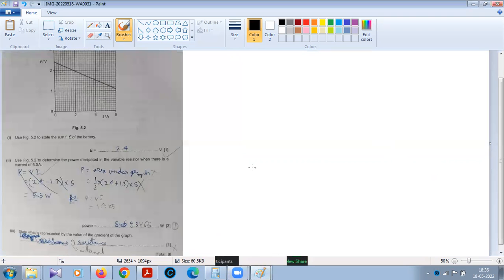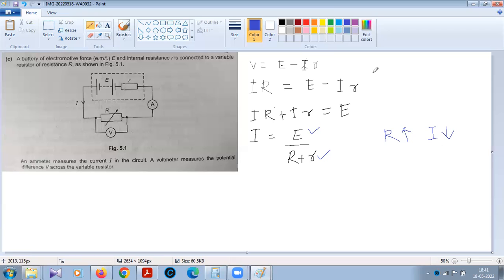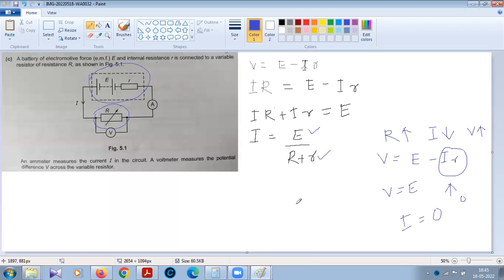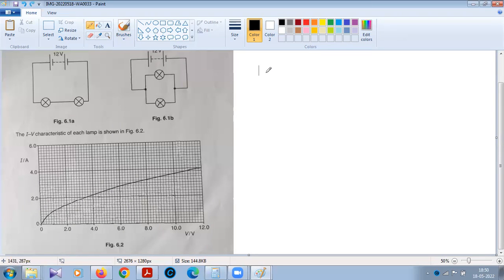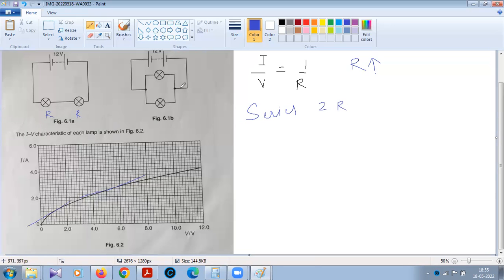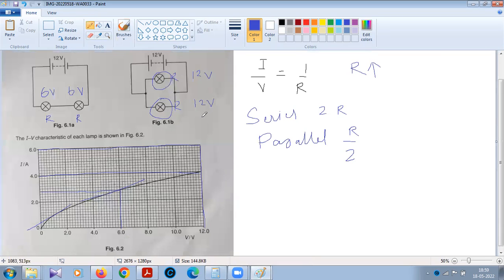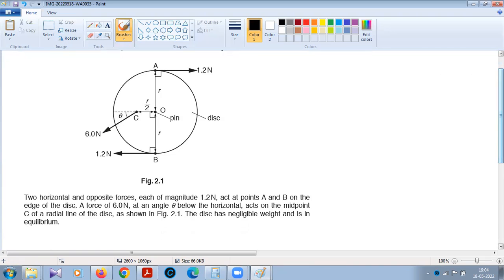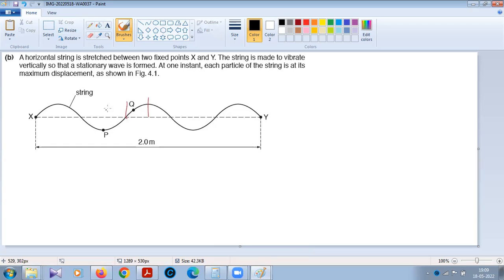Doubt 4 AS Physics paper 2 structured